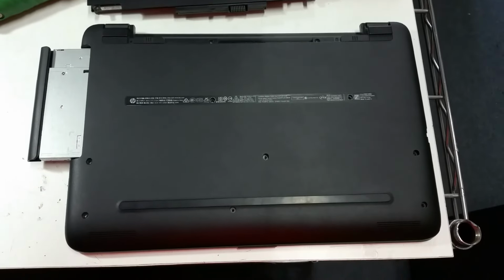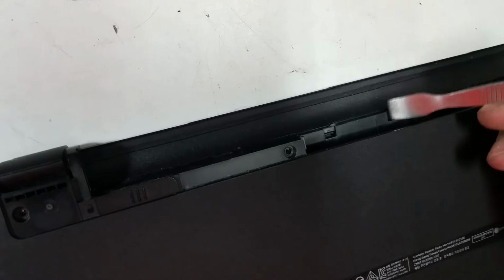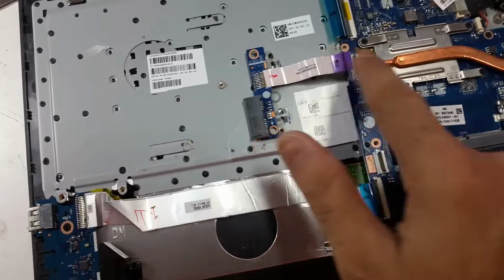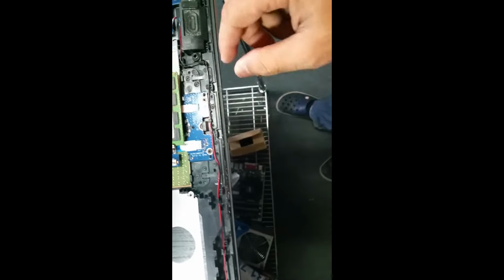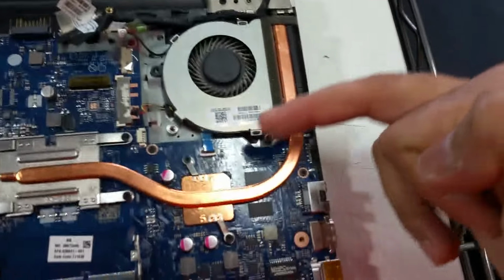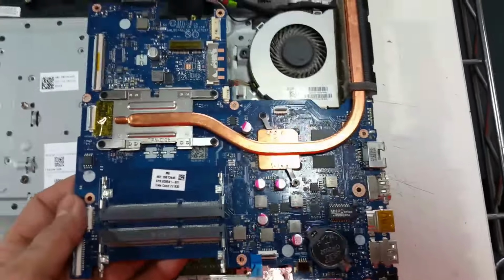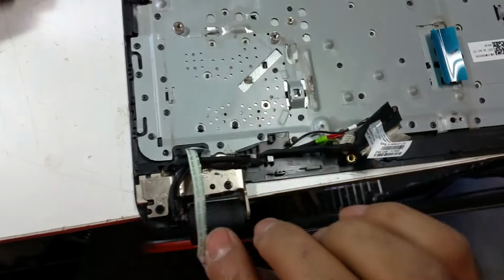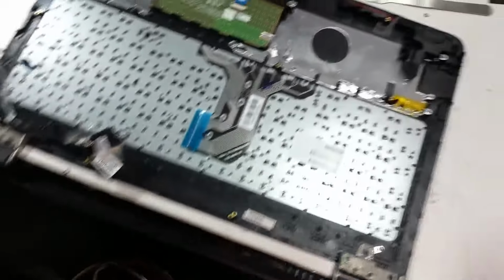HP 15 Keyboard Replacement and Full Disassembly Guide